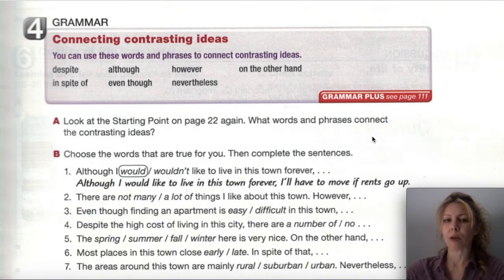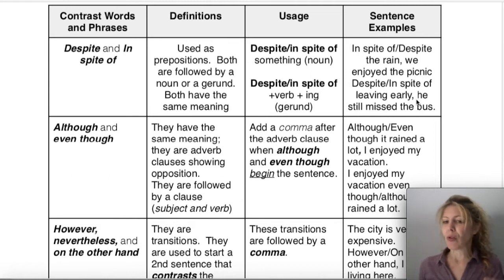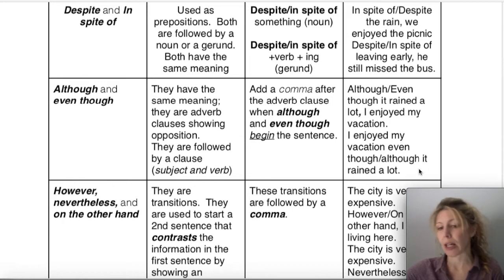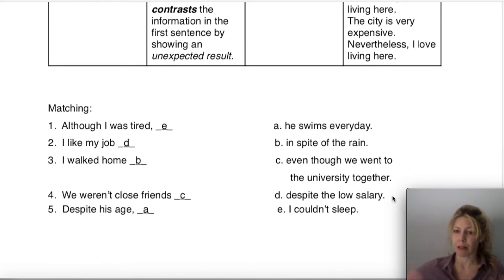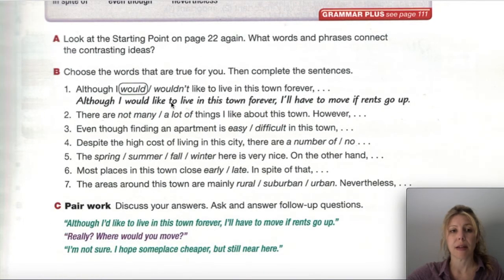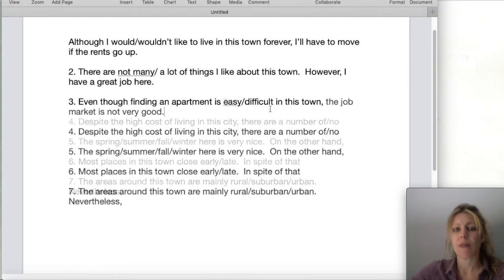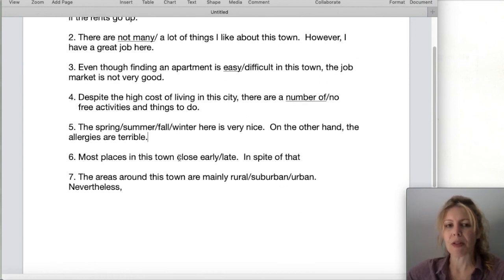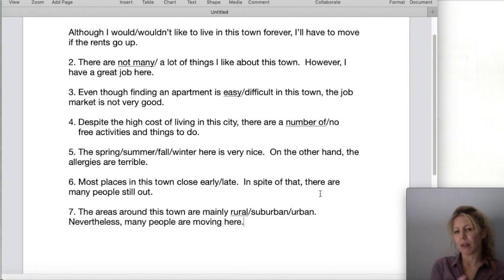English Grammar: Contrast words and phrases.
Learn and understand how to use contrast words such as "despite" and "in spite of", "although" and "even though",  "however", "nevertheless" and "on the other hand".
This lesson follows the textbook "Passages", 3d edition. Jack C. Richards & Chuck Sandy.

Timecodes
0:00   Introduction
0:25   Chart/Lesson for contrast words and phrases
6:05   Sentence Examples
8:00   Examples in the reading
8:35   Write sentences for contrast words/phrases